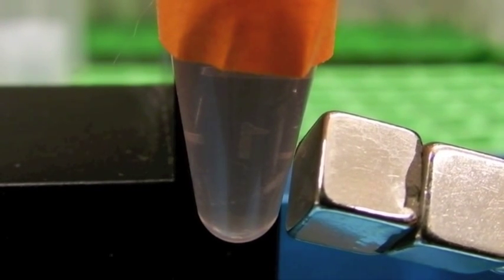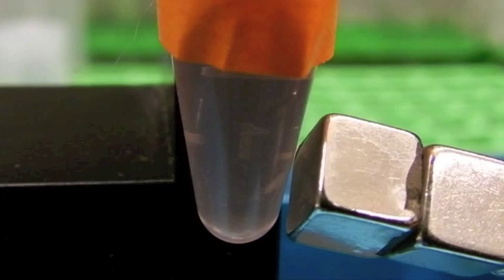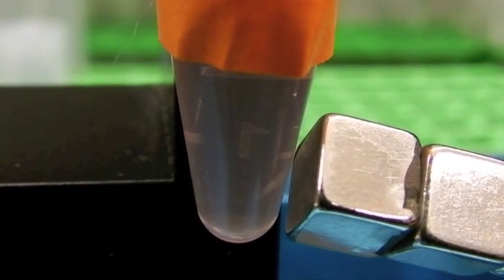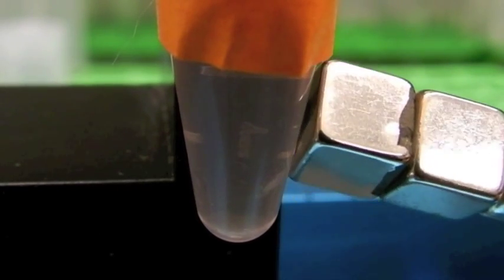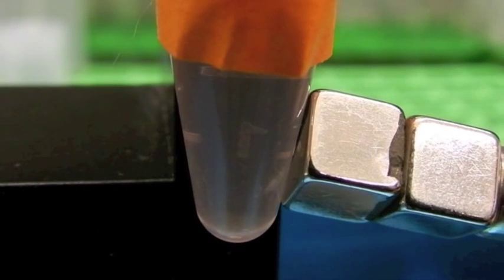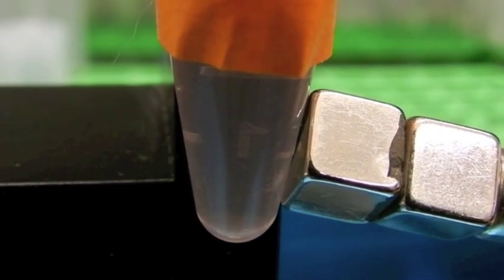AMB-1 magnetosome demo (with voiceover)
Video demonstration of magnetic properties of Magnetospirillum magneticum AMB-1, with voiceover.